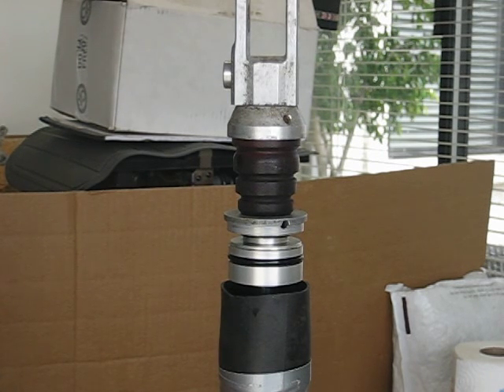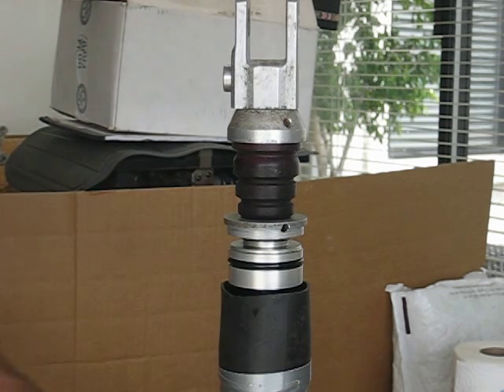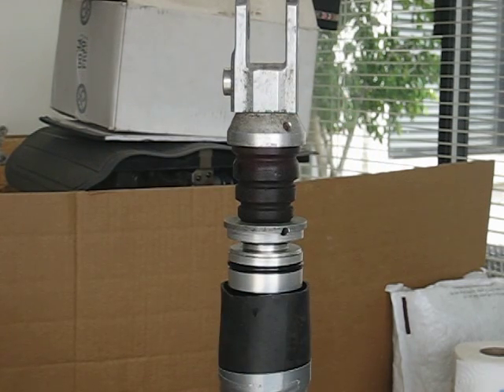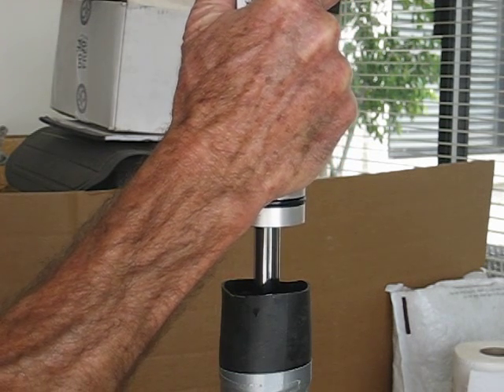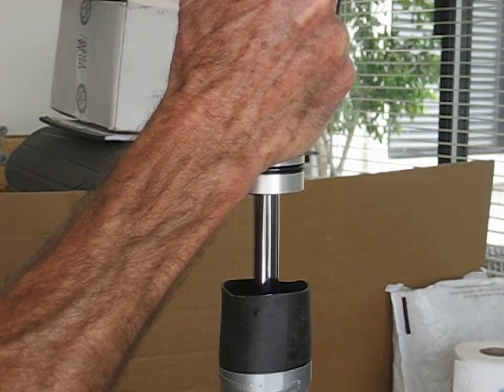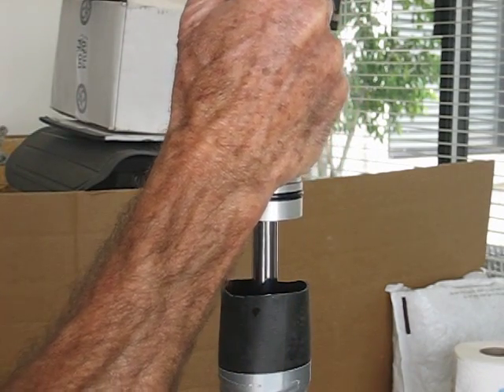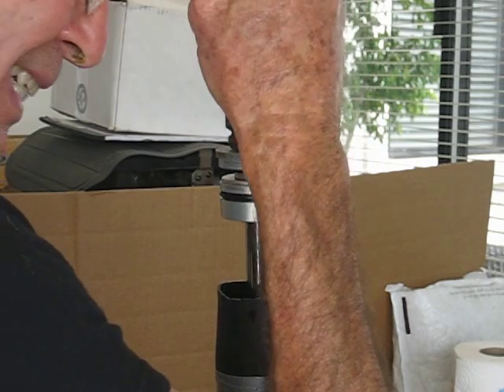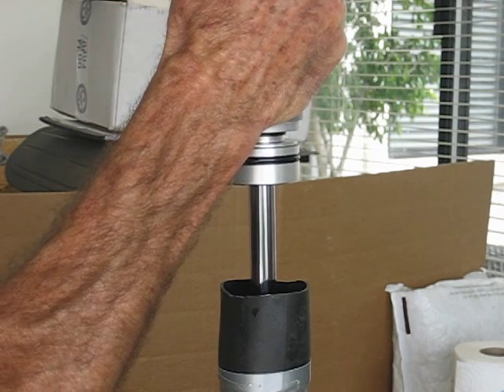Team Squirrel Tech Tips - shock revalve - part 14